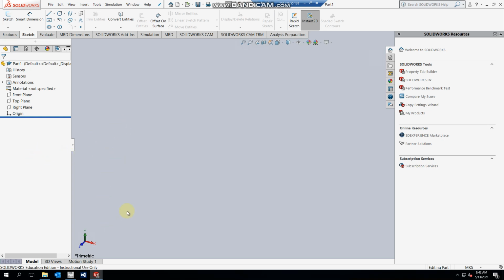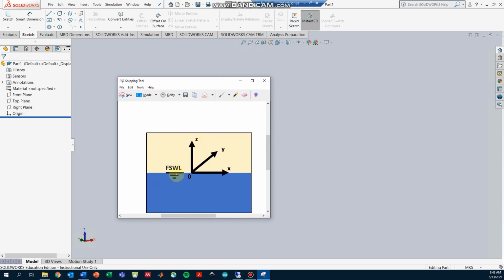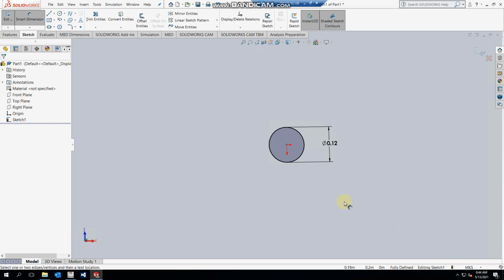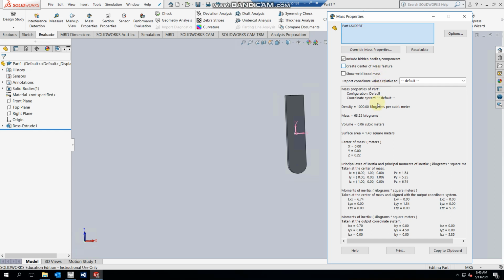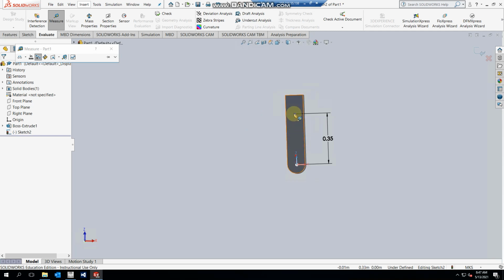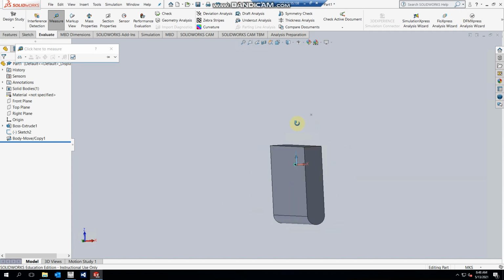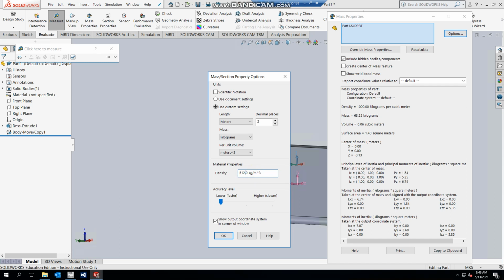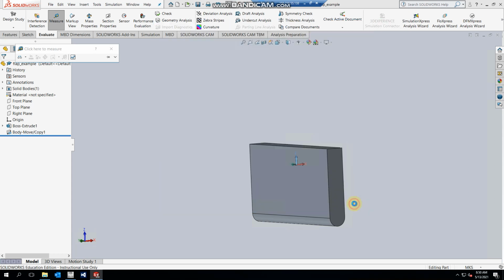How to use ANSYS AQWA for an Oscillating Wave Surge Converter - Part 1 - SolidWorks Model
In this series I'll walk through the process I took to design and simulate a wave energy converter (specifically, an oscillating wave surge converter or OWSC) in SolidWorks and ANSYS AQWA (BEM program).

Thanks!